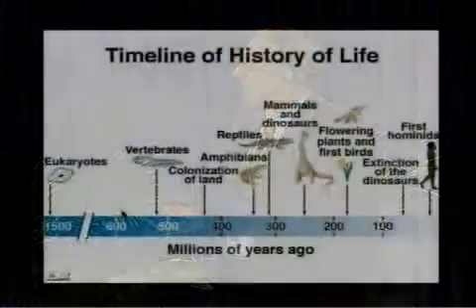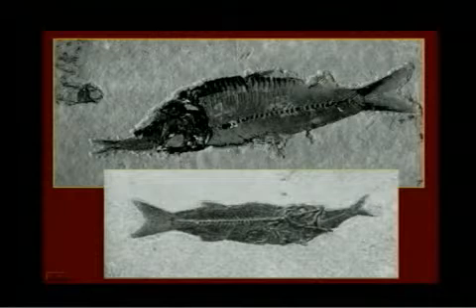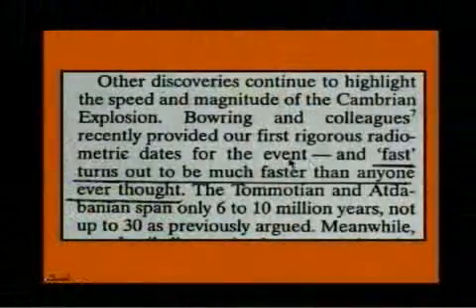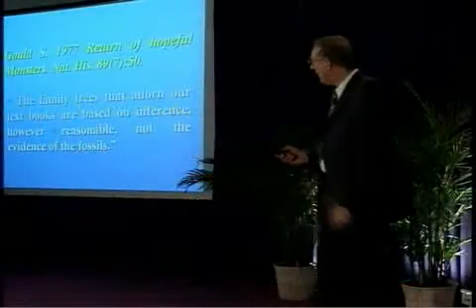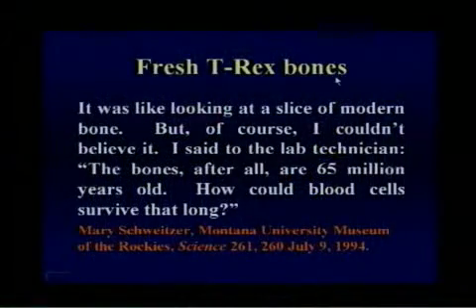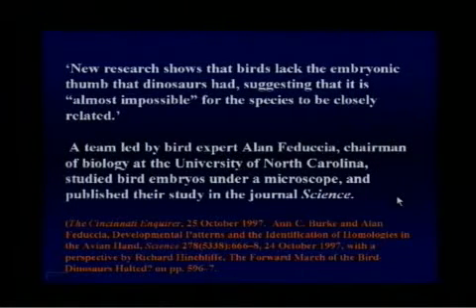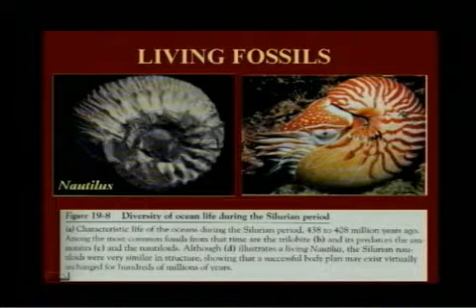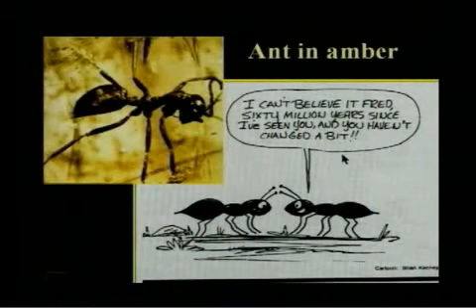The Genesis Conflict - Bones In Stones - Walter Veith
The Genesis Conflict Series - Session 3 - Bones In Stones - Walter Veith